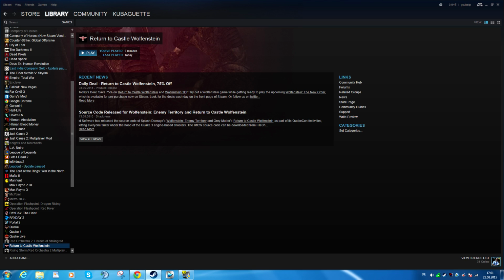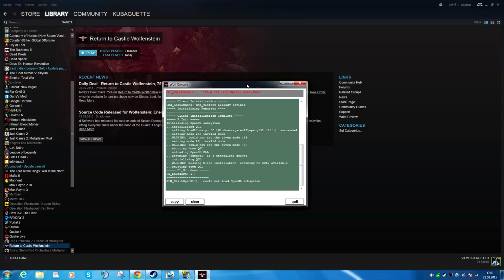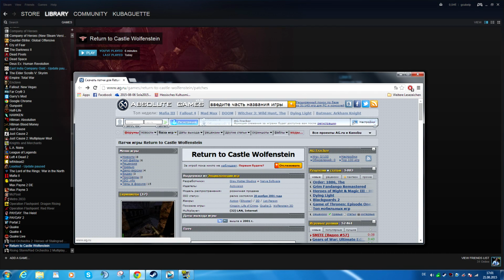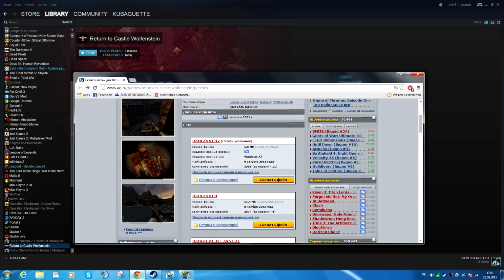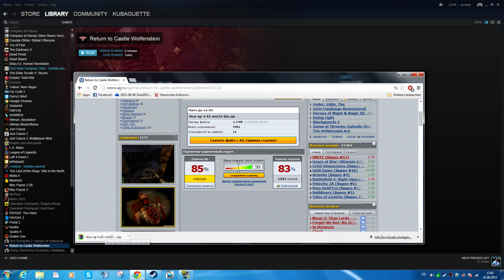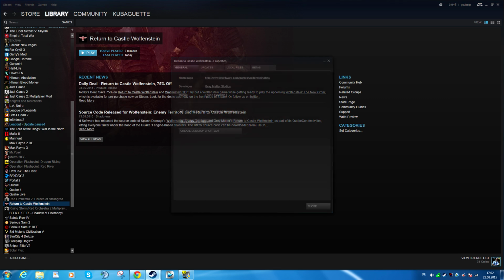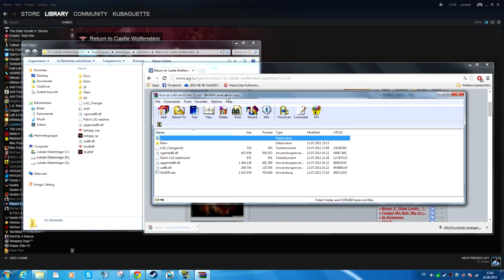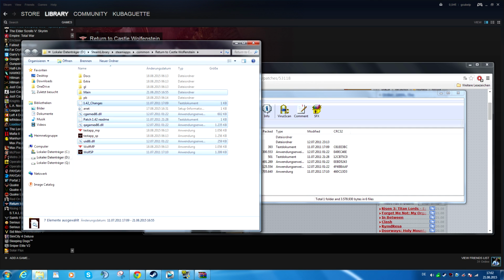(check description) Return To Castle Wolfenstein - "Could Not Load OpenGL Subsystem"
UPDATE!!!
Watch my new tutorial with an alternative link and instructions! 2 min short video, check it out!!!